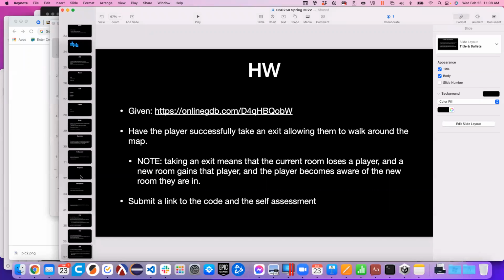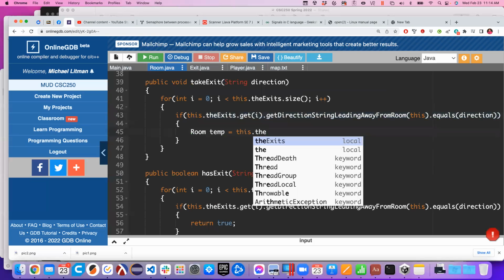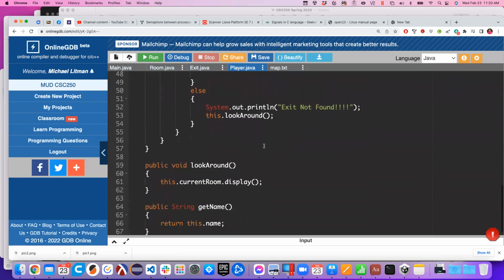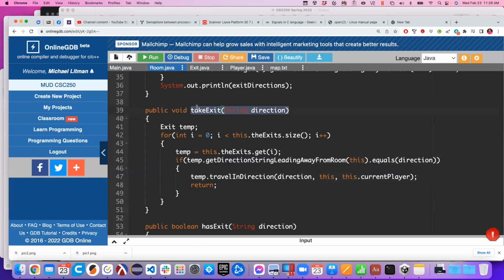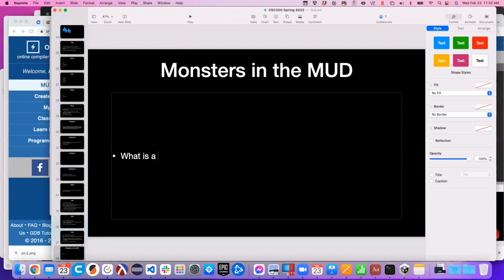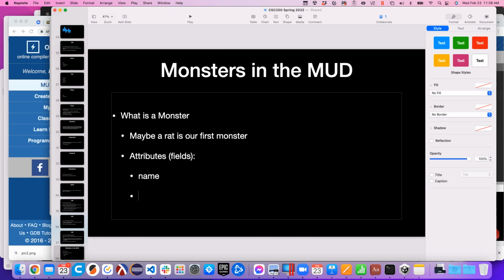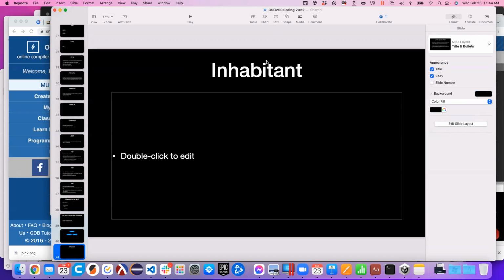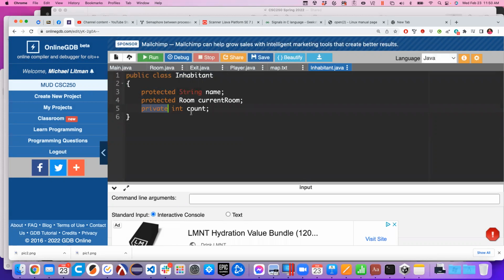CSC250 2/23/22 Intro to Inheritance...